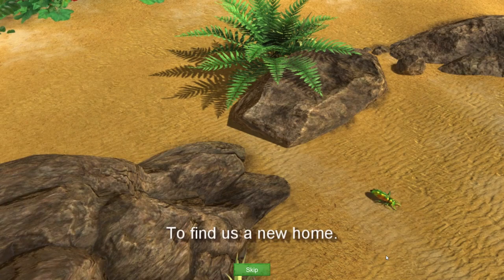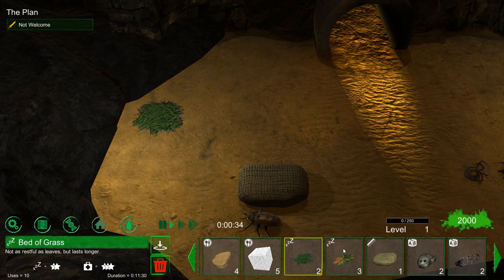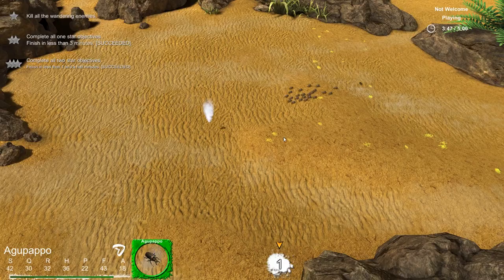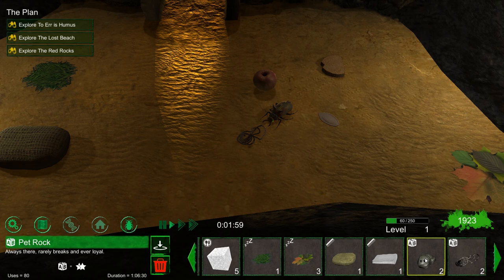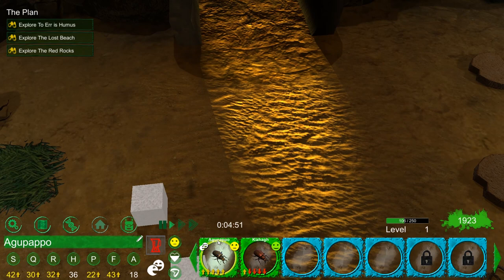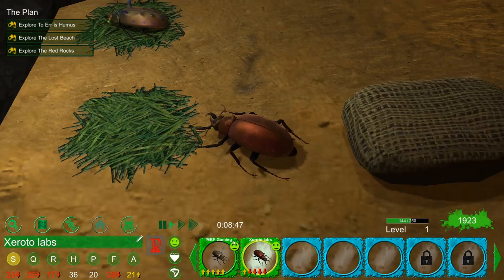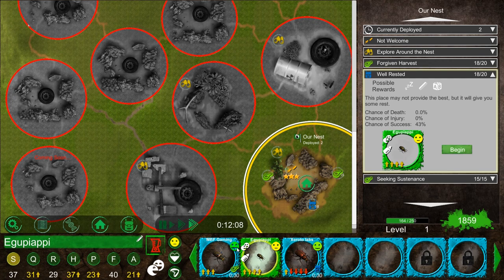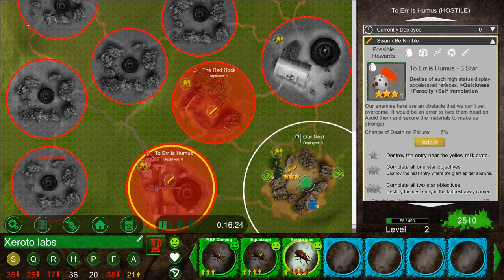Beetle uprising - EP 1 Beetle simulation game - Let's play Beetle uprising Gameplay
Welcome to Beetle Uprising part 1!!! Beetle Uprising is a new game that is coming out that put you in control of a Beetle colony.

Beetle Uprising Gameplay Overview
You and the swarm are one. Your will is their will. Your thoughts, their thoughts. The great Matriarch sacrificed so that the swarm could continue here on this abandoned lot, YOUR new world. Well, that is if you can conquer it from those that wrongly deny your domination. From the relative safety of your nest, you will breed generations of beetles that will fan out over this world and claim it as your own. Unlock the secrets of your genetic potential through careful pairings of select members of your swarm. Learn new abilities and enhance the performance of your species over generations of offspring. Biting is a dependable attack that no beetle should underestimate, but what if you could spit caustic bile, drain your enemies' vital fluids or perhaps explode in a wondrous shower of carapace flavored shrapnel! This and more are only a few choice alleles away...should you discover them.

But your domination isn't all biting and slashing. You must rear your beetles and tend to their needs of food, comfort and health. As you conquer the lot, you will retrieve the necessary resources like seeds, berries, and the ever-enjoyable rotted flesh. Send out your beetles to explore new areas, learn of their defenses and treasures. If your chosen champions are up for the task, they may well find rare items to aid the swarm in its rise to power; like a soothing bar of soap, a rubber ball, or some nutritious brains! Nothing tickles the ganglia like comfort foods.

Explore this world and your own existence. Develop exotic looks as you collect and unlock new rare physical features like horns, spikes, ridges, colors, textures, and finishes. Beetles are unpredictable in their looks and size, and your swarm is every bit as spectacular. Each beetle you raise will be uniquely yours, a master of statistics, looks, and stature.

Taking over each territory will require specialized abilities and expert leadership as you take legions of your swarm-mates into battle. Feel the fluid joy of your horde in battle. You don’t push individuals about like puppets, you usher them about as a maestro would lead a symphony building up to a crescendo and crashing them upon your enemies like a tidal wave of destruction.

Beetle Uprising features
     Play at your own speed. Accelerate or stop time as you see fit. Take your time and consider your options like a great leader.
    Unique creations. Each beetle you raise is a useful piece of art. Looks and abilities are not tied to stats. Small and strong, large and weak, colorful and cruel...all are possible.
    Fluid combat. Combat is very fluid and real-time. The only thing more fun than herding cats...is herding beetles! Keep on your toes and tend to your swarms.
    Strategic planning throughout. It’s not just which areas to conquer, but who to send on tasks, who should breed and who will end up in the Goop Juicer.